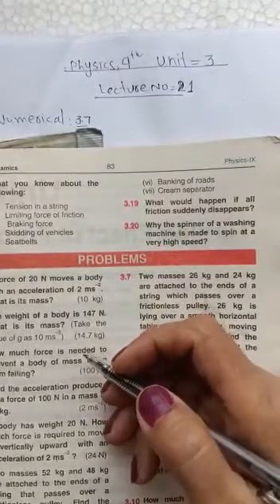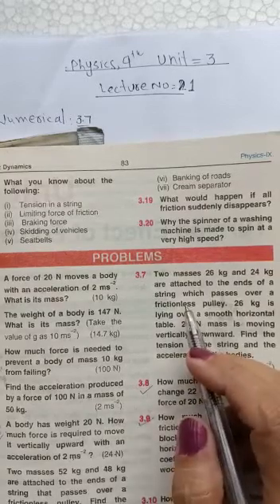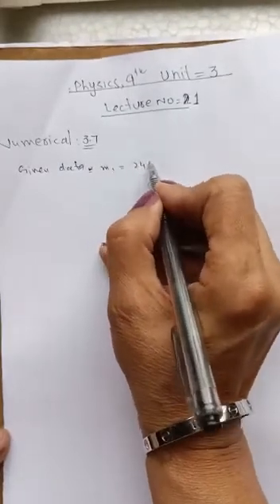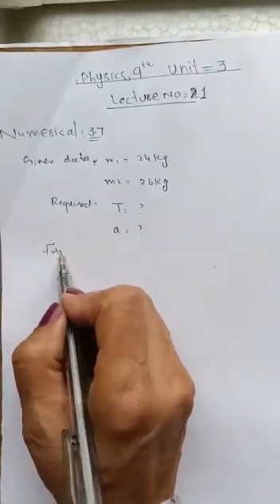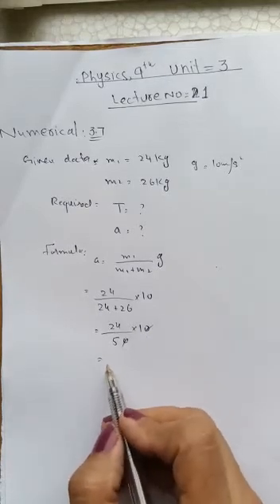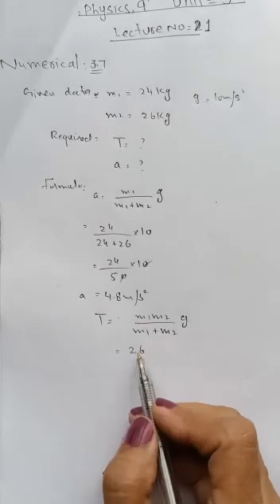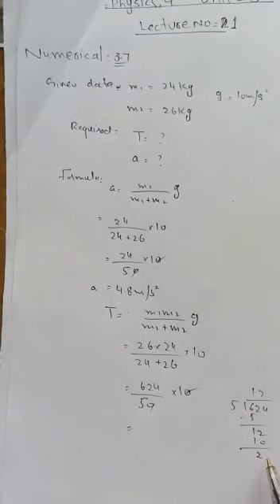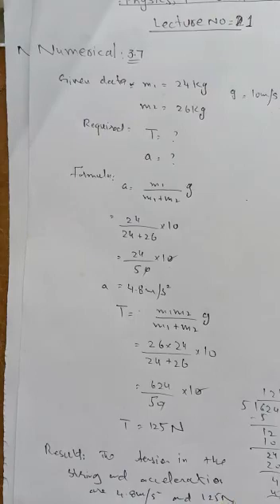9th Physics Lecture 1